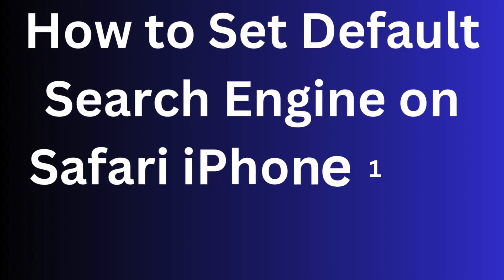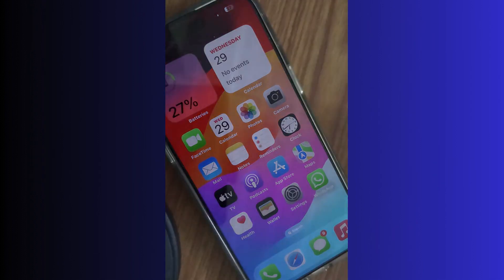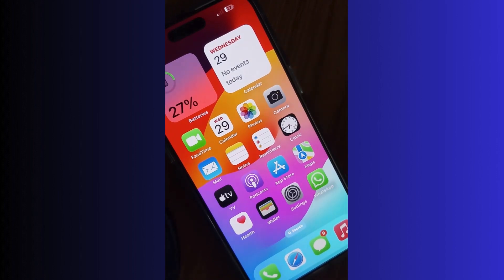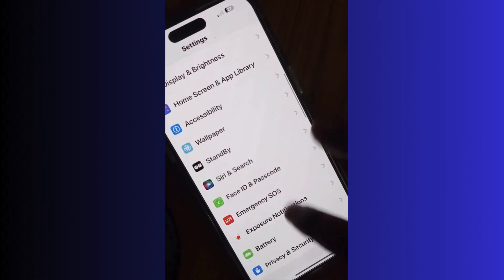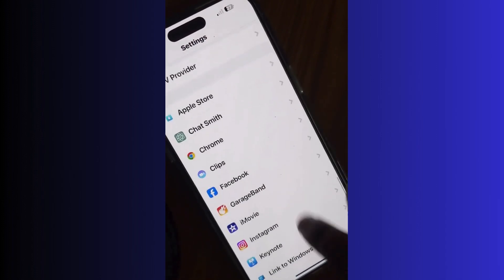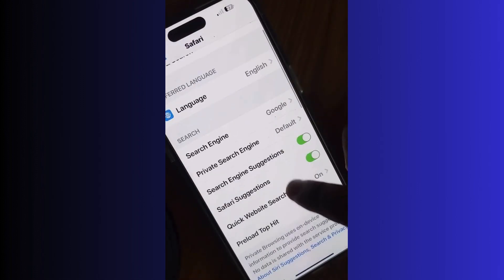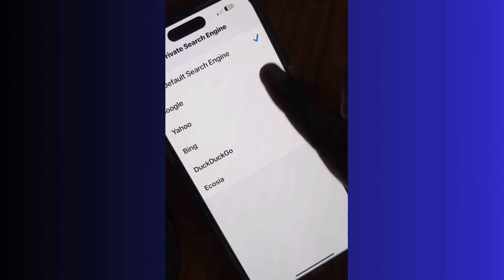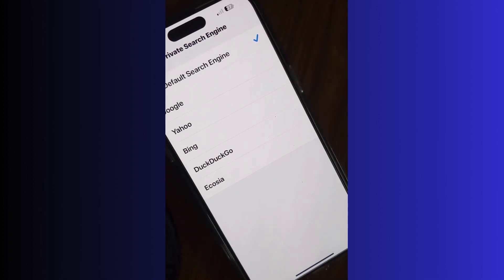Set Default Sdearch Engine on Safari iPhone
How to Set Default Sdearch Engine on Safari iPhone. How to set Private search engine on Safari iPhone 15 Pro max after iOS update 17.